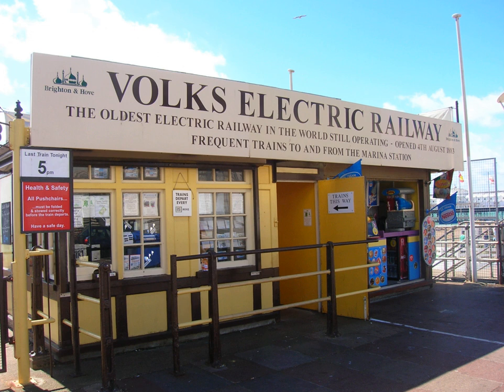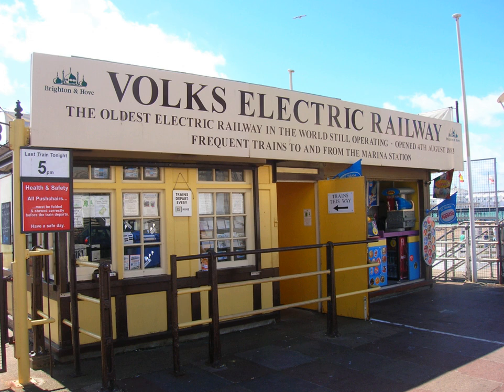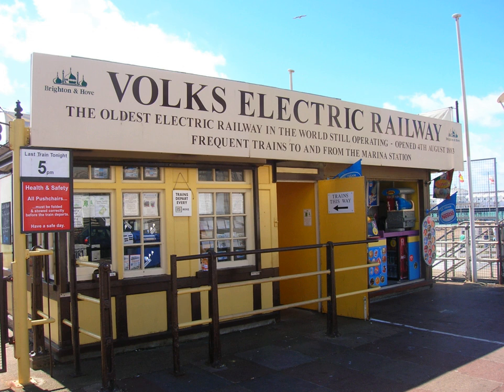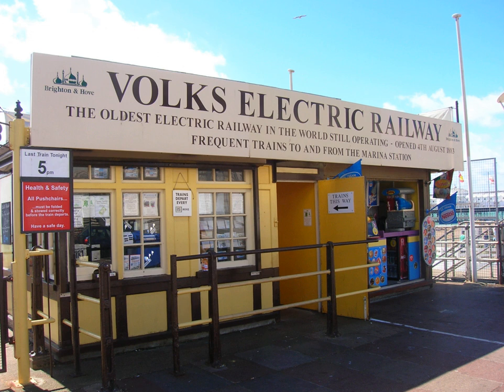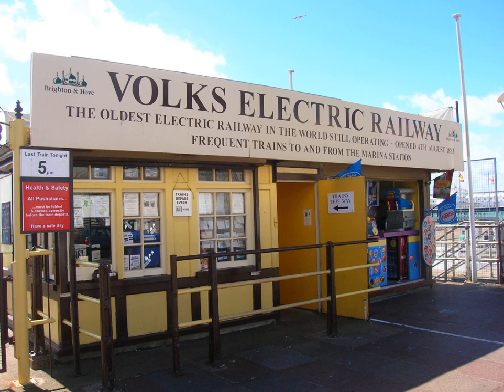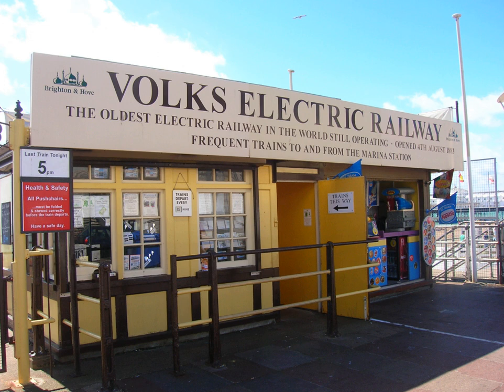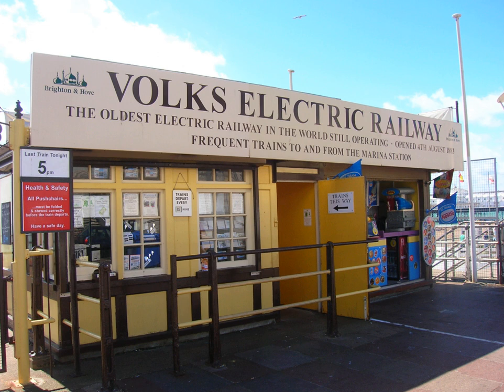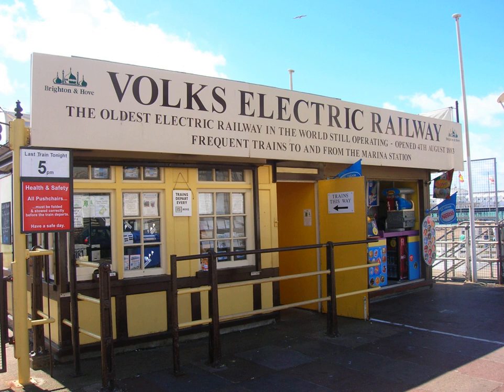Volk's Electric Railway | Wikipedia audio article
00:00:51 1 History
00:05:30 2 Operation
00:05:39 2.1 Route
00:06:18 2.2 Signalling
00:07:51 2.3 Rolling Stock
00:08:56 3 Volk's Electric Railway Association (VERA)

- Socrates

SUMMARY
Volk's Electric Railway (VER) is a narrow gauge heritage railway that runs along a length of the seafront of the English seaside resort of Brighton. It was built by Magnus Volk, the first section being completed in August 1883, and is the oldest operating electric railway in the world. It was not the first electric railway to be built, and was preceded by Werner von Siemens' 1879 demonstration line in Berlin and by the Gross-Lichterfelde Tramway of 1881, but neither of these are operational.
Operated as an historical seafront tourist attraction, the railway does not usually run during the winter months, and its service is also liable to occasional suspension due to severe weather or maintenance issues.